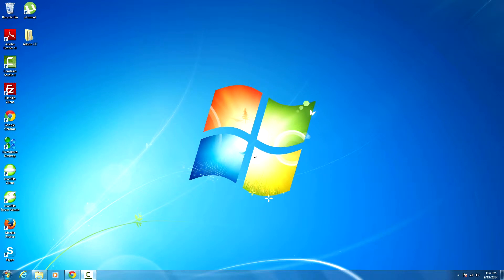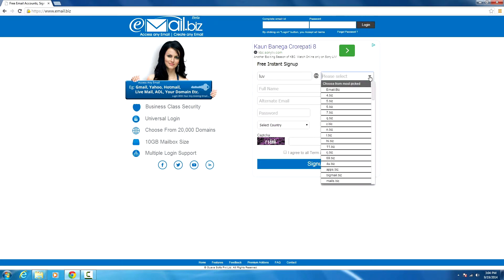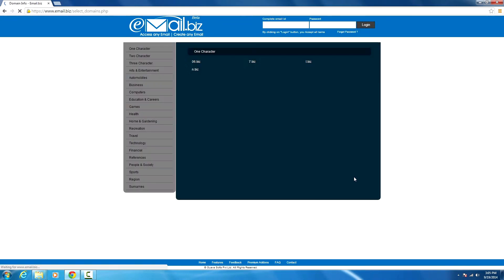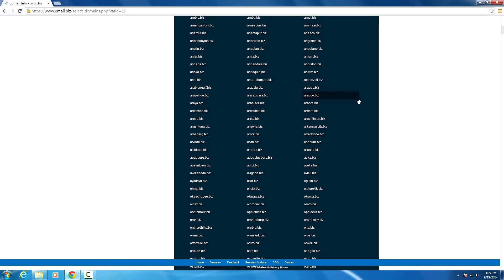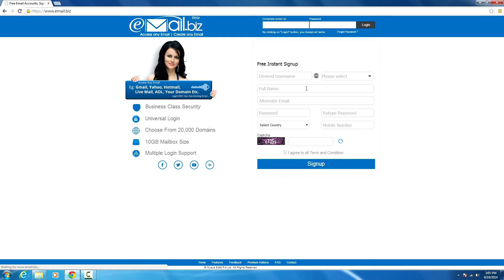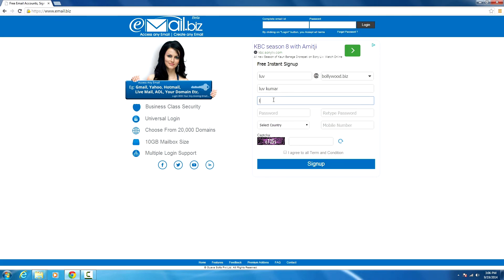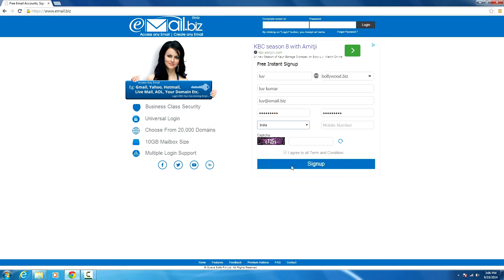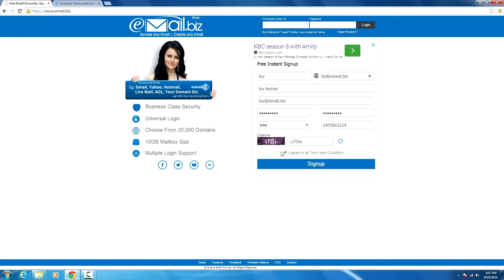how to make or create an email id on email.biz- a tutorial for beginners to make an email Id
An easy  way to make free email account on Email.Biz .A four step information to set up a new email account